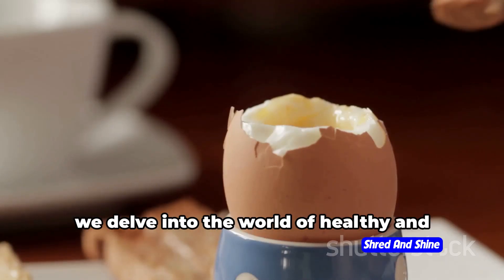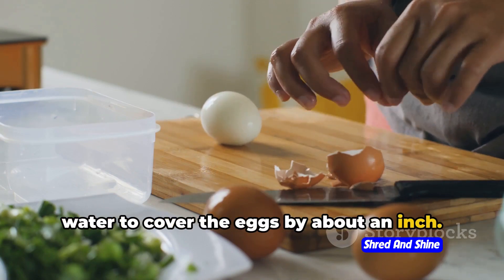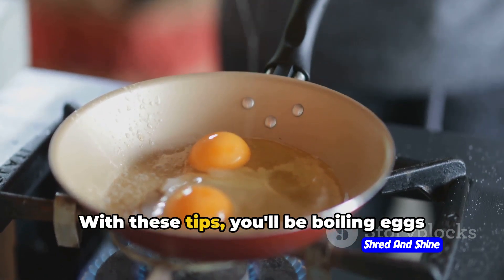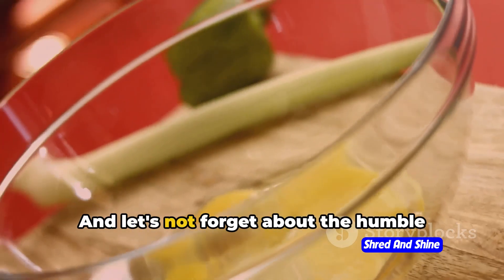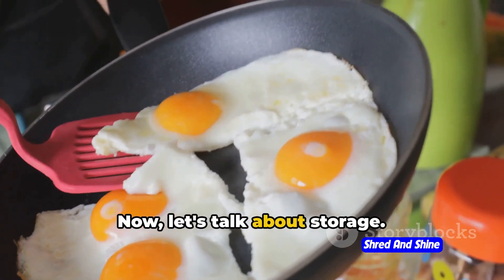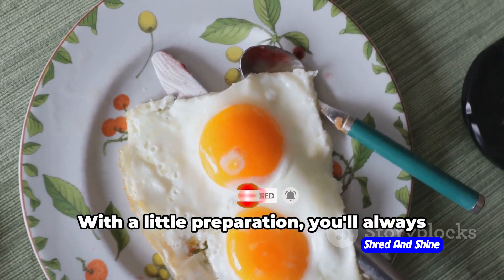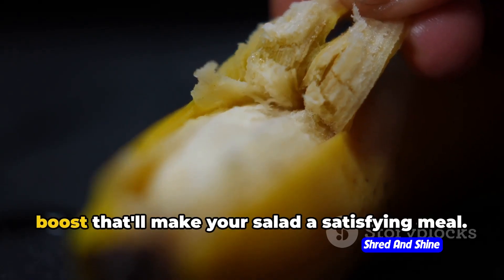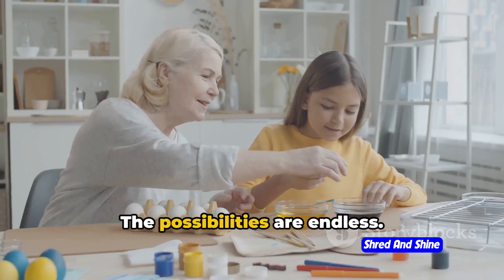4 Boiled Egg Hacks for Weight Loss | Egg-cellent Eats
4 Boiled Egg Hacks for Weight Loss | Egg-cellent Eats
In this egg-citing video, we reveal 4 incredible boiled egg hacks that can really help with weight loss! Whether you're a fitness enthusiast or simply looking for easy ways to shed those extra pounds, these egg-cellent tips are for you. From boosting metabolism to promoting satiety, we cover it all.

Join us as we dive into the world of boiled eggs and discover innovative ways to incorporate them into your diet. Learn how to make a perfectly boiled egg every time and explore unique flavor combinations you've never tried before. These hacks are guaranteed to make your taste buds dance with joy!

Not only will these hacks aid in weight loss, but they also provide a good dose of essential nutrients. From protein and healthy fats to vitamins and minerals, boiled eggs are a nutritional powerhouse that can support your overall health and well-being.

So, don't miss out on this egg-cellent video! Let's crack into a healthier lifestyle together!

OUTLINE:
00:00:00 The Boiled Egg Buzz
00:00:52 The Art of Boiling Eggs
00:02:32 Boosting the Flavor
00:04:18 Meal Prep Like a Pro
00:06:11 The Power of Pairing
00:07:59 Wrapping Up